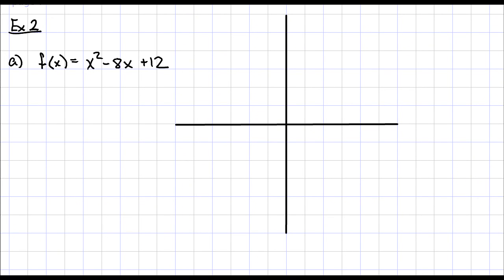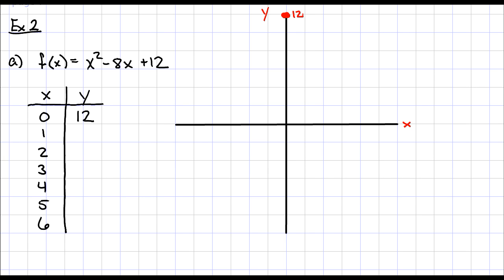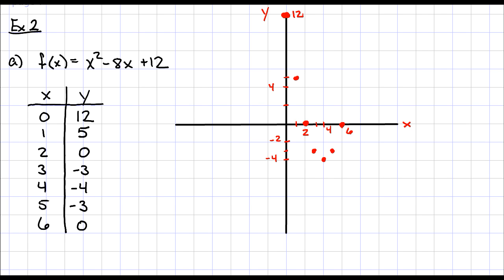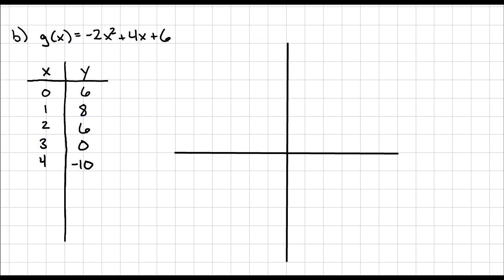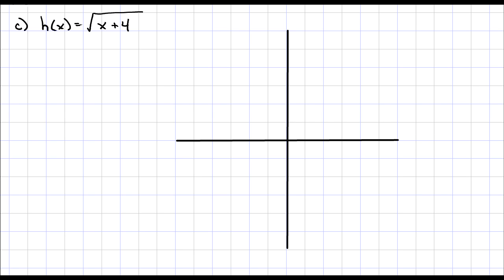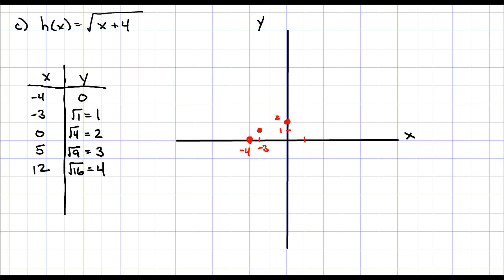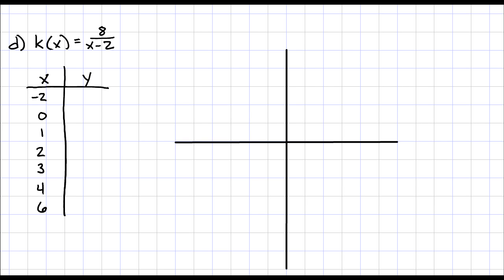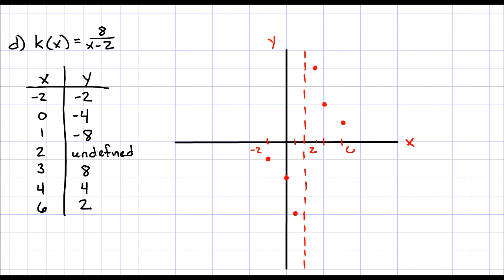[2.1] Ex 2